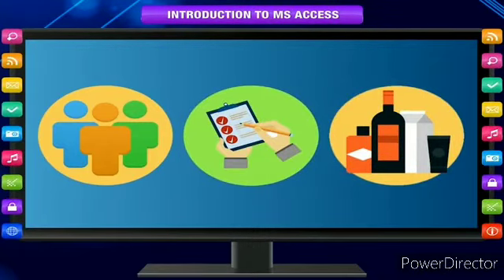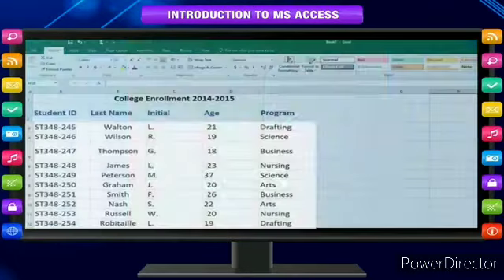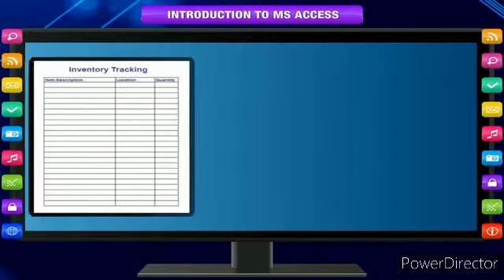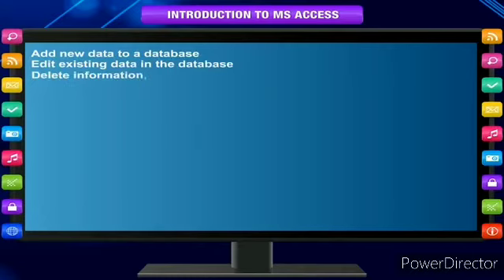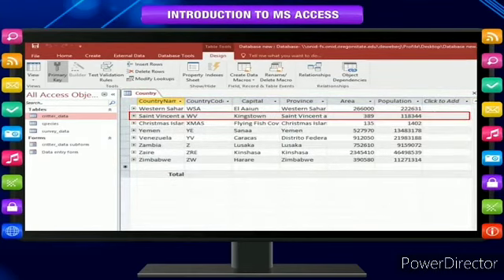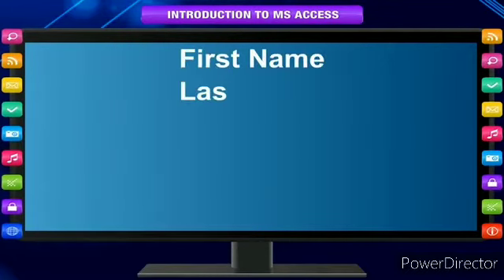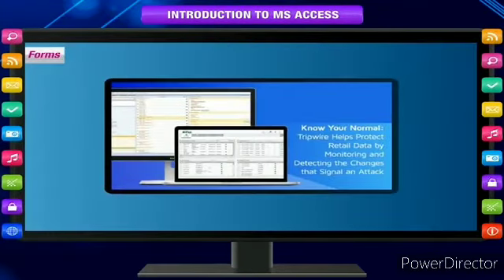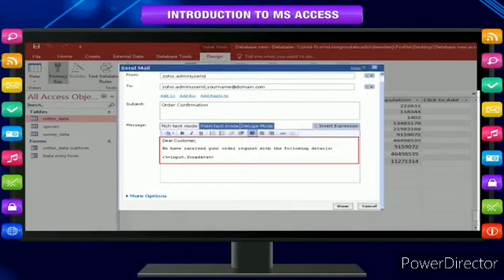Recap of Ms:-Access introduction chapter 3